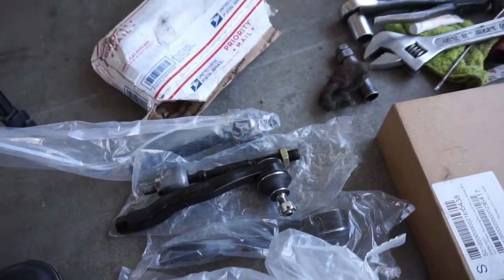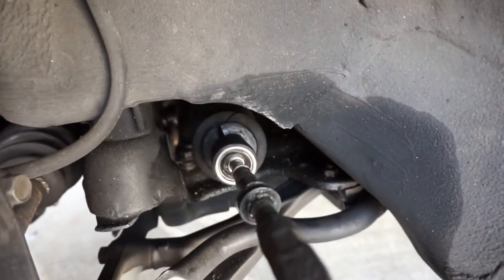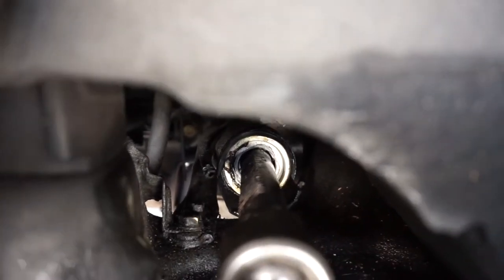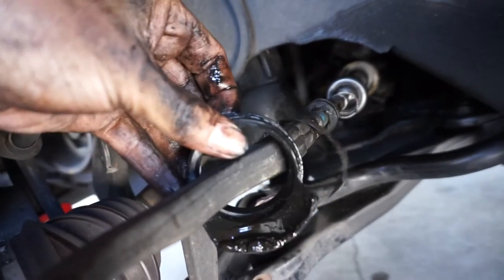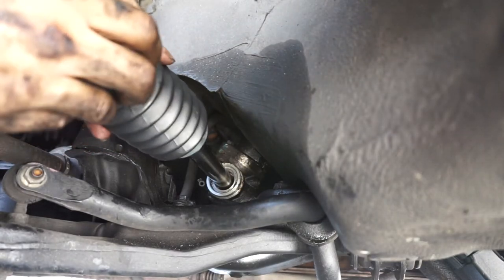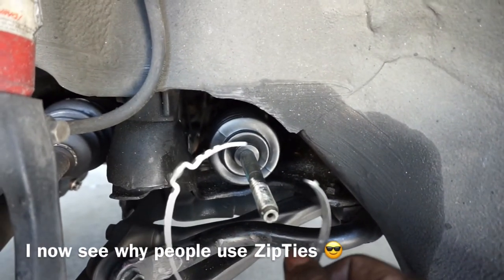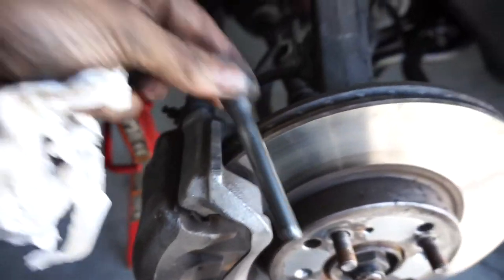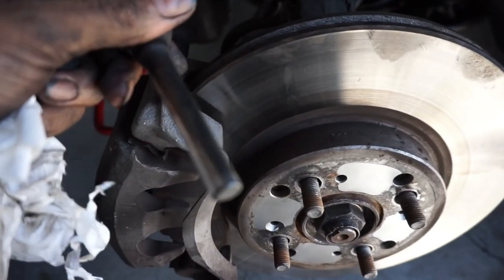2000 Acura Integra Tie-rod & bellow/boot Install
Finally got to install this stuff, finally fresh! Now I have to wash away all that grease and grime..